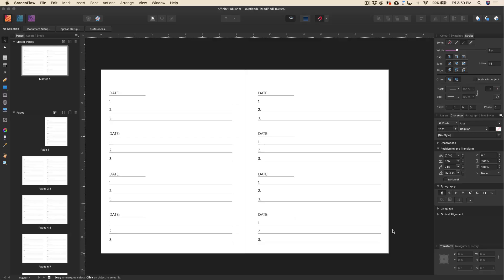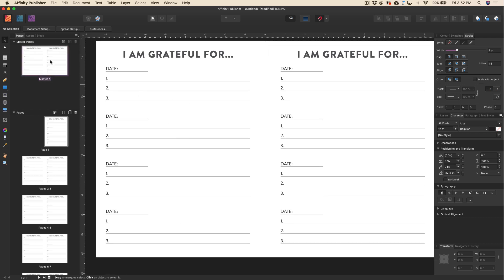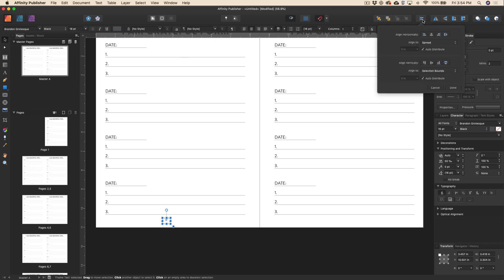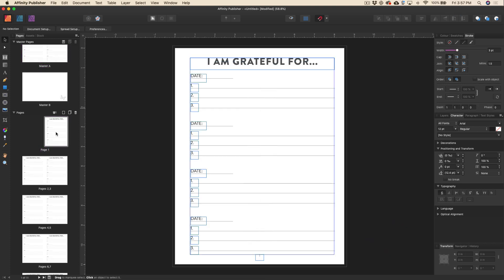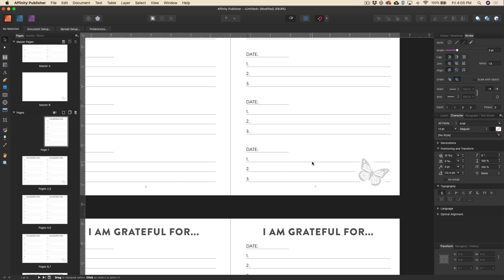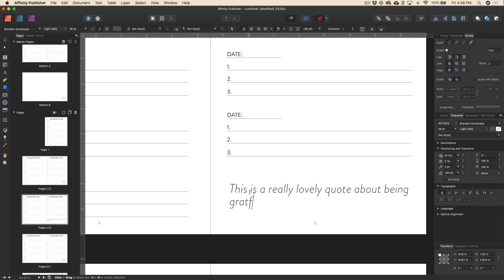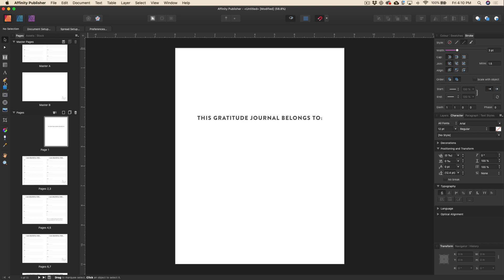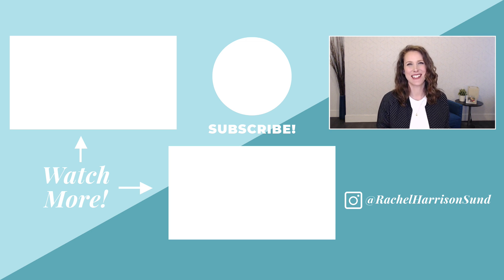Using Master Pages in Affinity Publisher | Low-Content Books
FIND OUT EXACTLY WHAT MASTER PAGES ARE, AND HOW TO USE THEM

Affinity Publisher is a powerful desktop publishing software that is ideal for creating your low-content books, as well as a streamlined design process. One of its many time-saving features is the ability to create Master Pages, which allows designers to automatically repeat or make changes to elements such as page numbers, headings, and page layouts that can then be applied throughout the entire document, or on just a select number of pages.

Watch this video to see the many ways you can use master pages to streamline your interior manuscript design process when creating your low-content books.

FREE GUIDE
3 Steps to Publishing Your First Low-Content Book in Less Than a Day